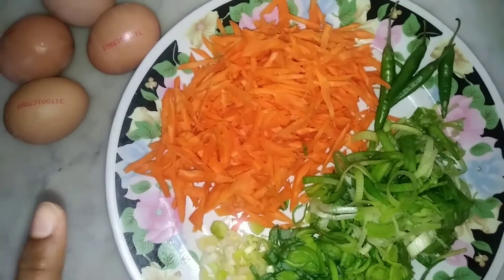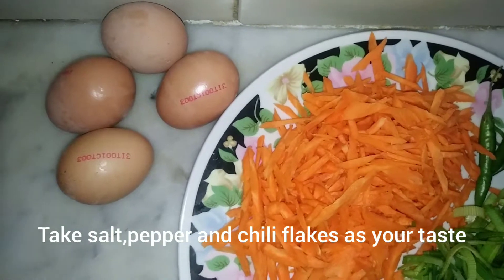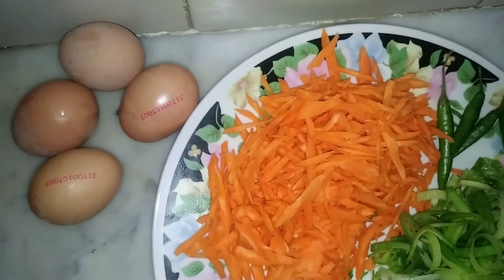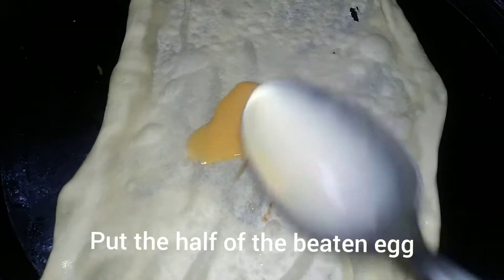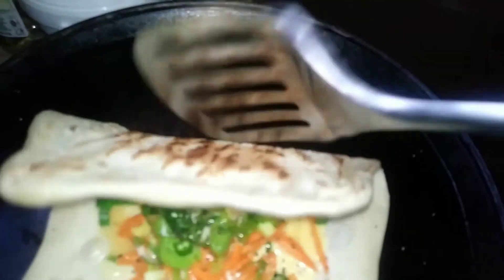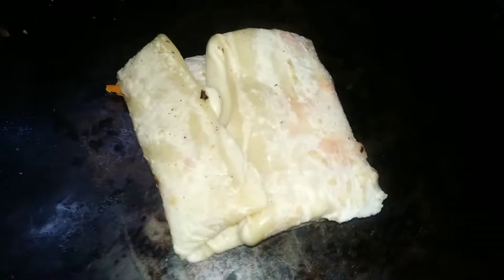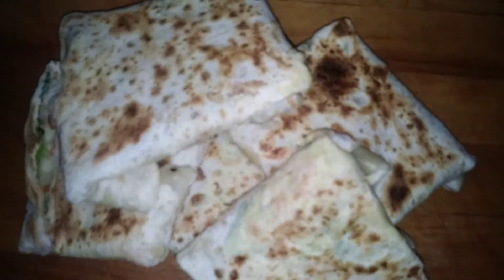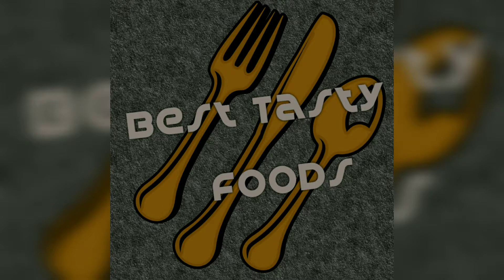Restaurant style egg roti රෙස්ටුරන්ට් ස්ටයිල් බිත්තර රොටි by Best Tasty Foods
Ingredients

4 whole eggs for 8 roti
3 sliced carrots
A whole leeks
4-5 raw chilies
Salt
Pepper
Chili flakes